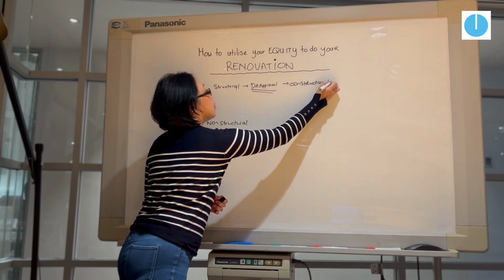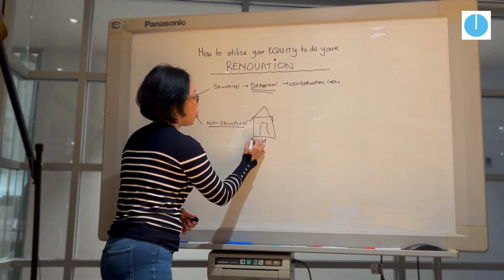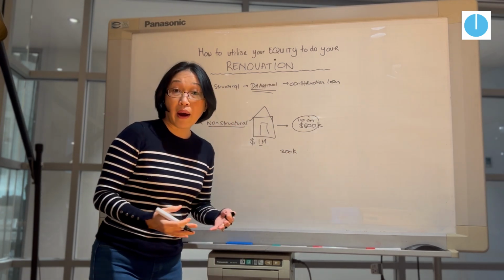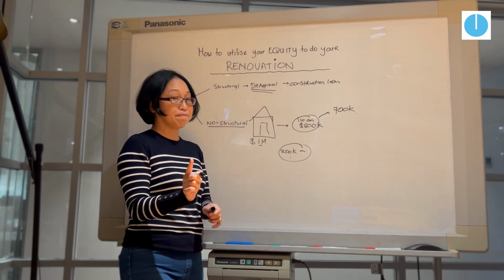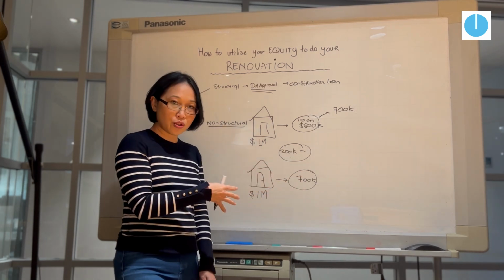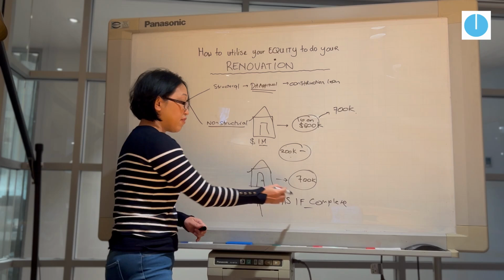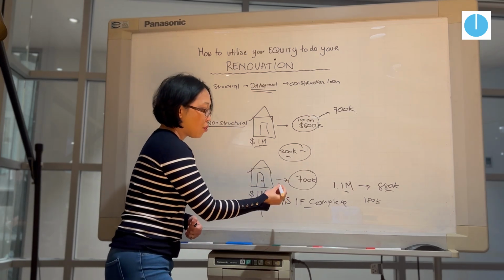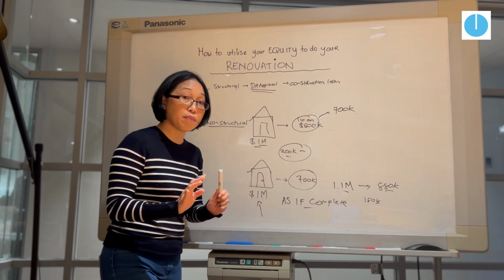How to Use Your Home Equity to Fund Renovations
In this video, Liz Zaki - Founder and Mortgage Broker at OneSite Finance in Sydney's Surry Hills will walk you though how you can utilise the equity built up in your home or other properties to fund renovations and home improvements.

Extend or make structural changes to your home. Renovate your kitchen or bathrooms or do other projects you have been wanting to do.

What do you do when you are already close to the 80% Loan to Valuation Ration (LVR) on your home loan and you need to renovate? How do you avoid paying Lenders Mortgage Insurance (LMI)?

How can you use "As If Complete" valuations to help you avoid paying LMI?